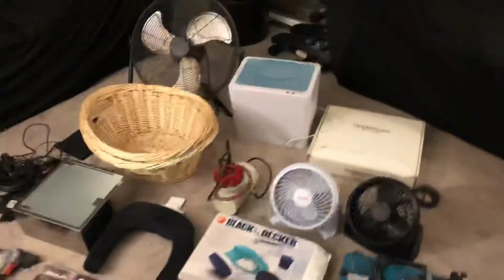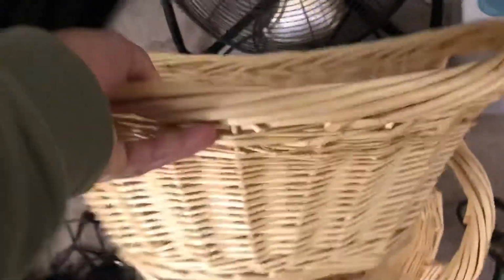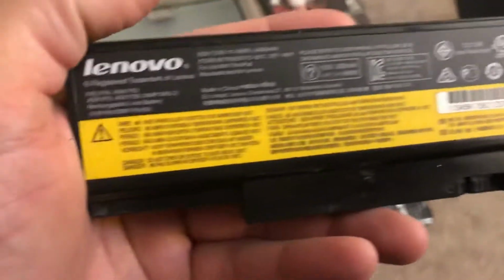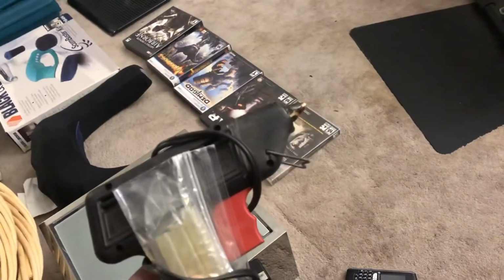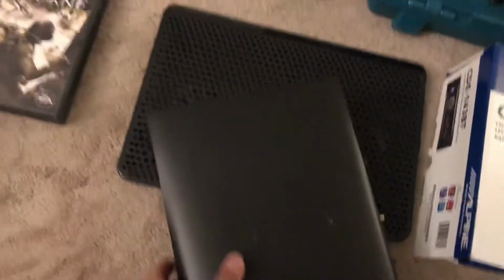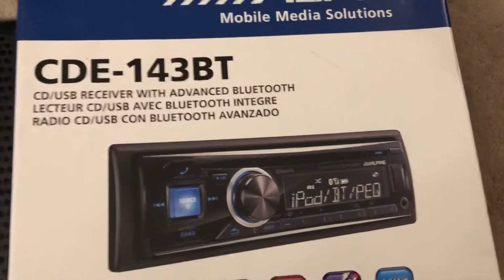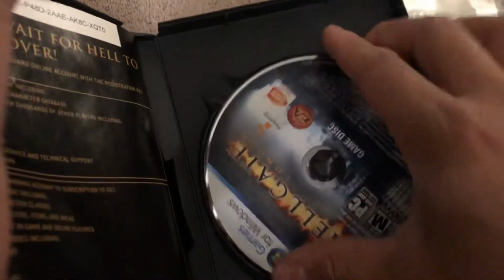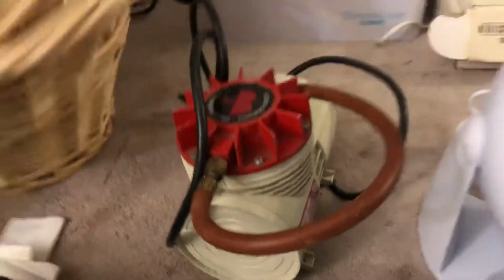Goodwill super Bargain deals on electronics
Goodwill bargain deals on electronics that I only paid 67 Dollars to get 1000 dollar worth retail merchandise. If I wanted to sell it on eBay I can still fetch 500 dollars easily, but it is my hobby not a business and I like to make my dollar last longer